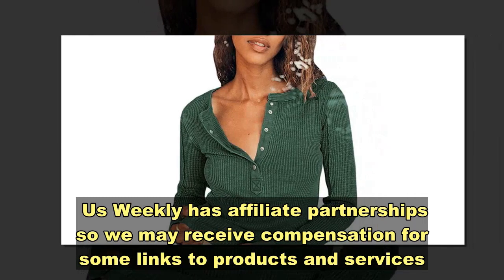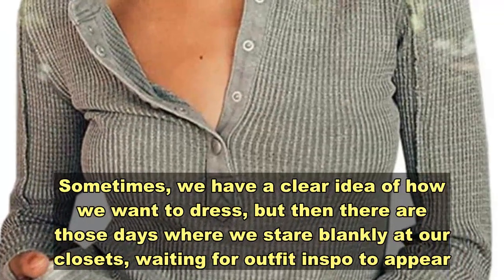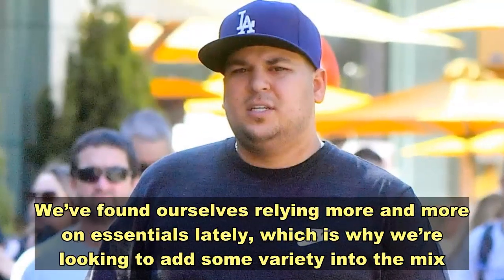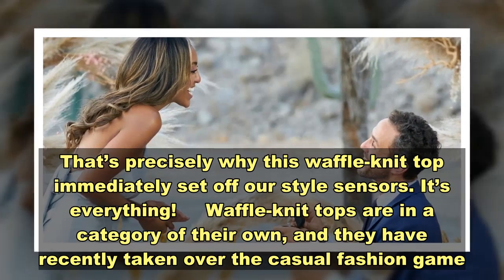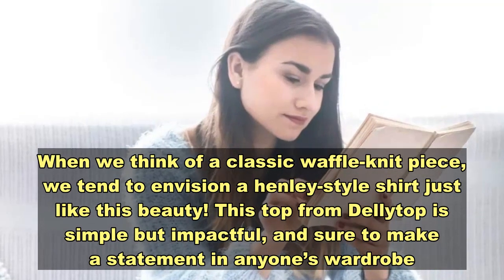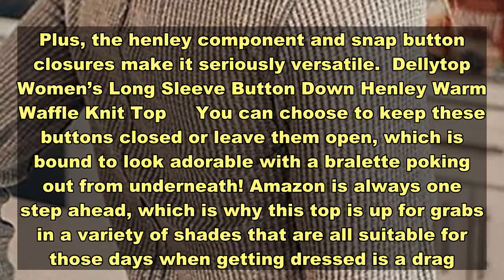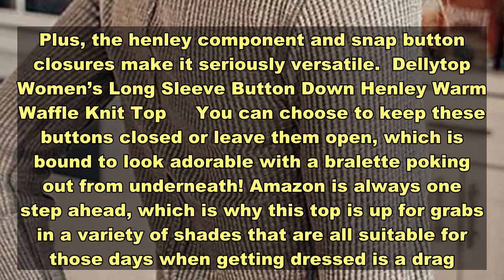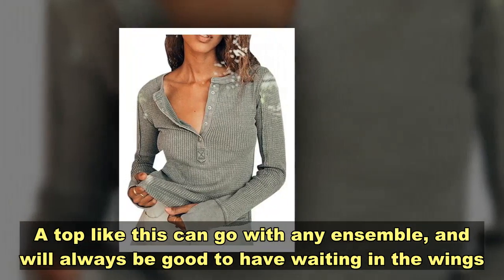This Waffle-Knit Top Is Made for Days When You Don’t Know What To Wear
We all have our morning routines. First we wake up, take our supplements, wash our faces — and then the typical next step is to decide what to wear. Sometimes, we have a clear idea of how we want to dress, but then there are those days where we stare blankly at our closets, waiting for outfit inspo to appear.  Whenever we’re stumped in the OOTD department, basics are always there to save Us. We’ve found ourselves relying more and more on essentials lately, which is why we’re looking to add some variety into the mix. That’s precisely why this waffle-knit top immediately set off our style sensors. It’s everything!    Waffle-knit tops are in a category of their own, and they have recently taken over the casual fashion game. When we think of a classic waffle-knit piece, we tend to envision a henley-style shirt just like this beauty! This top from Dellytop is simple but impactful, and sure to make a statement in anyone’s wardrobe.  If you’re somehow unfamiliar with waffle knit, allow Us to break it down. For starters, it’s a super soft knit that feels great when you wear it thanks to the intricate weaving. Plus, the henley component and snap button closures make it seriously versatile.  Dellytop Women’s Long Sleeve Button Down Henley Warm Waffle Knit Top    You can choose to keep these buttons closed or leave them open, which is bound to look adorable with a bralette poking out from underneath! Amazon is always one step ahead, which is why this top is up for grabs in a variety of shades that are all suitable for those days when getting dressed is a drag. A top like this can go with any ensemble, and will always be good to have waiting in the wings.  See it